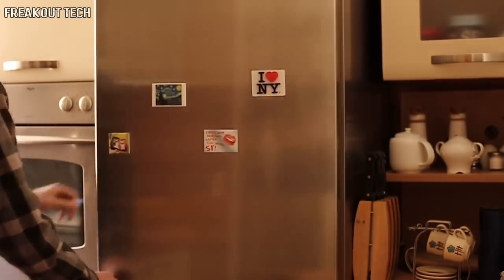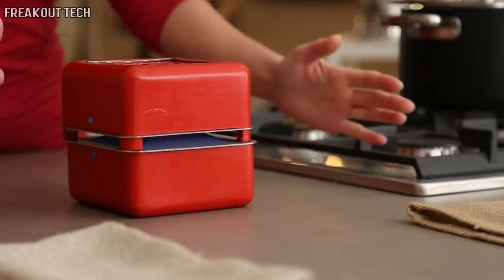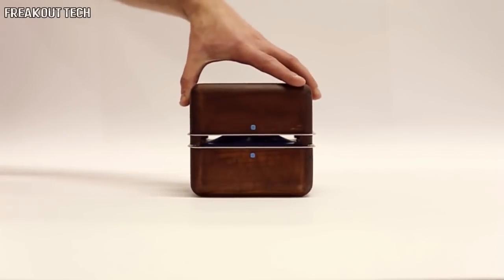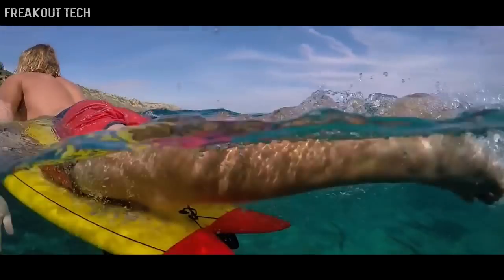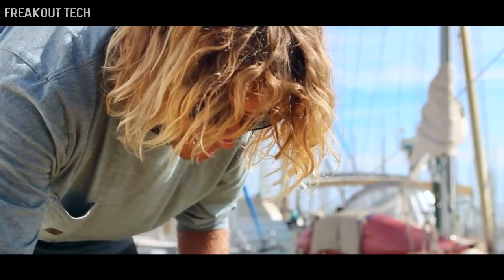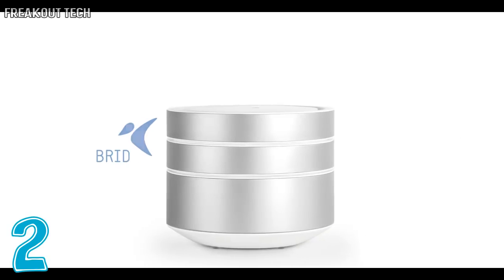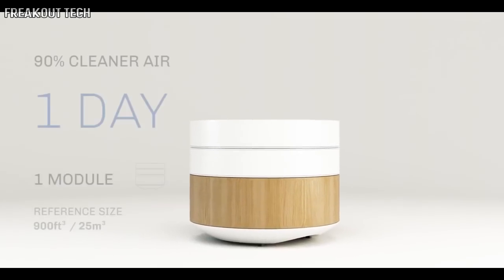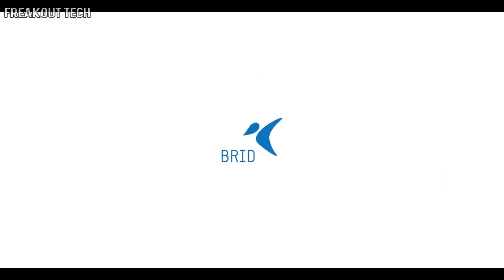Top 5 Green Technology You Need to See #3 ✔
5. Genius Way To Clean Oil Spills With a Sponge

4. Geizeer - Eco Friendly Ice Cooling

3. The Seabin Project - In-Water Automated Marina Rubbish Collector

2. BRID - The Revolution of Air Purifying

1. Drop by Drop - Water Purifier